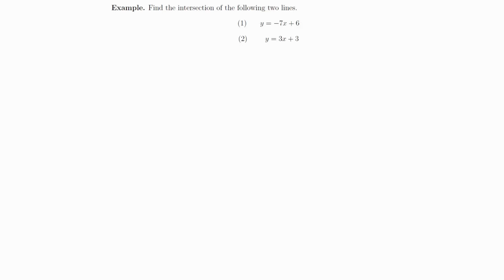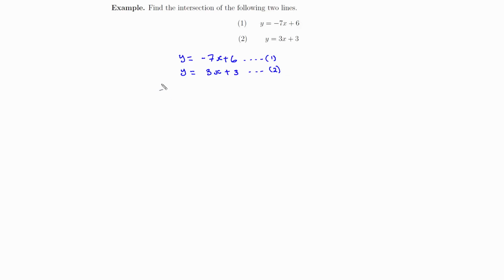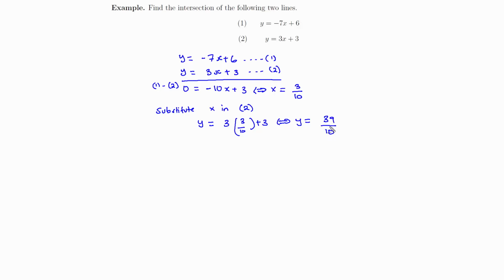Calculating the Intersection Point